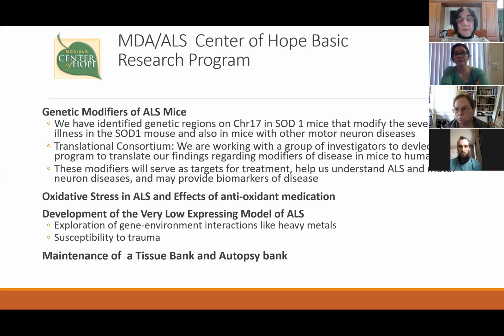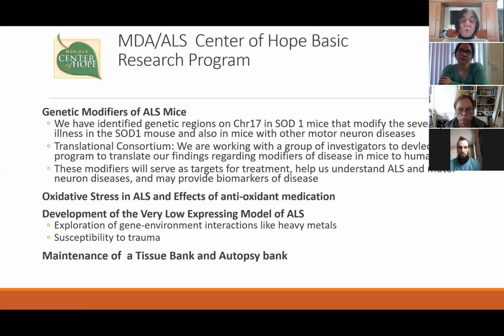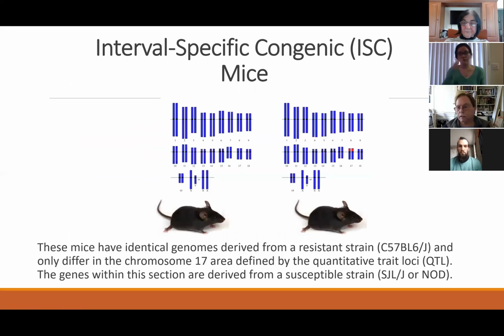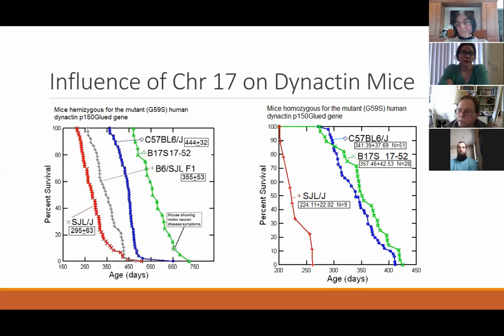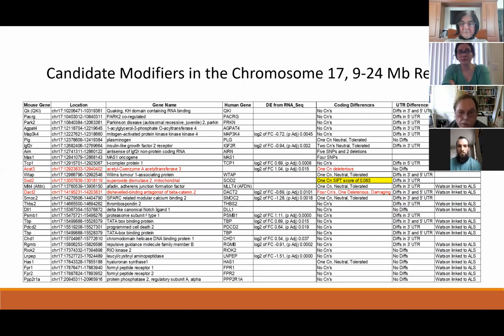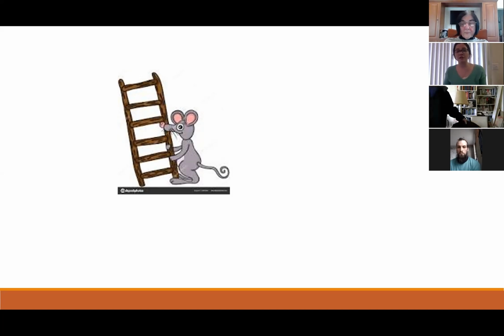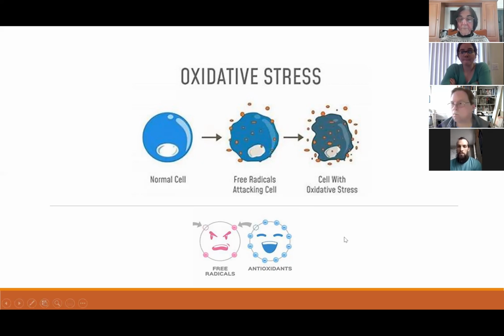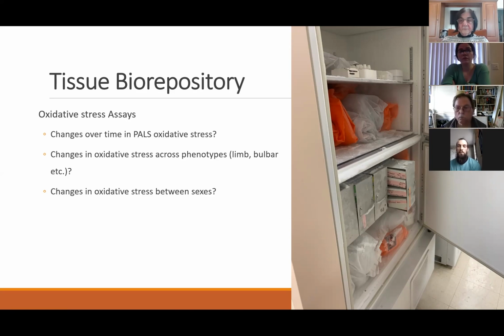Report from the ALS Hope Foundation Dr. Robert Sinnott Research Lab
We are continuing to keep the work moving in the lab even during this challenging time! Listen to our update of what is happening in the ALS Hope Foundation Dr. Robert Sinnott Research Lab.
MDA ALS Center of Hope